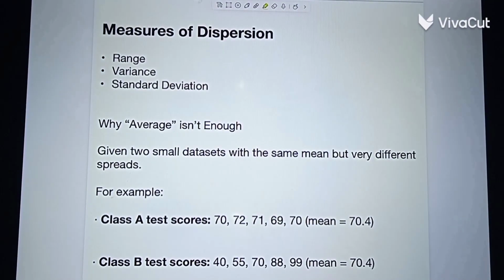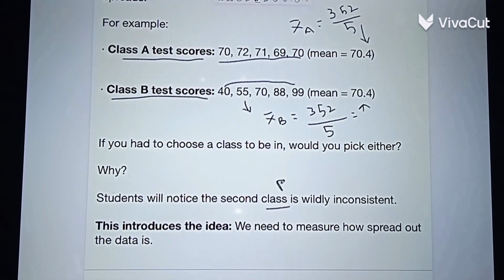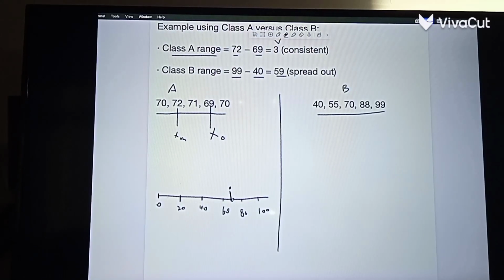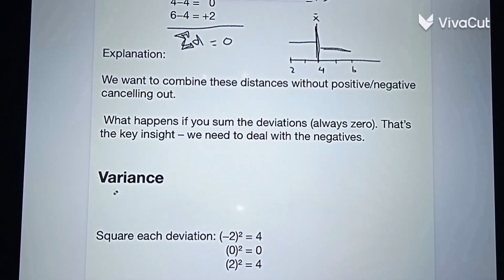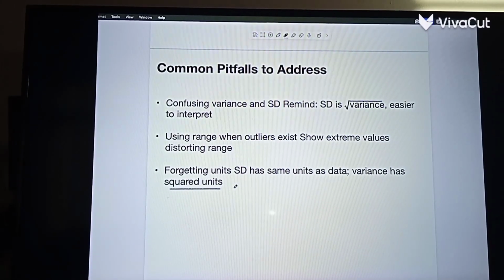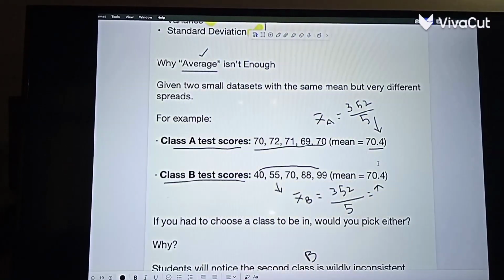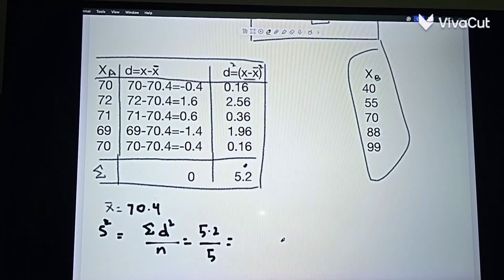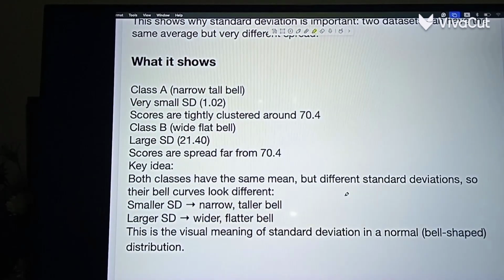Measures of Dispersion